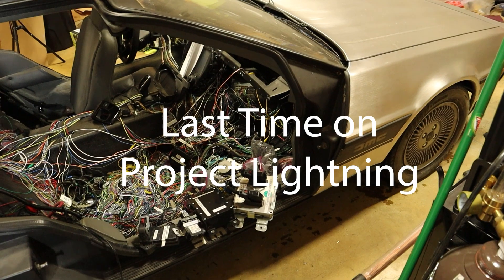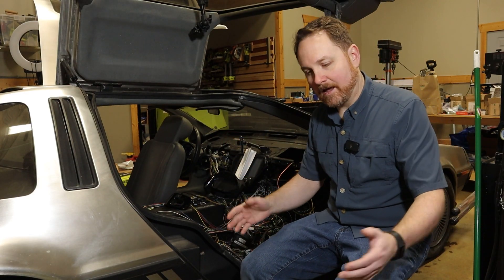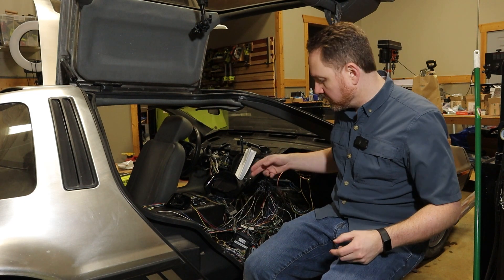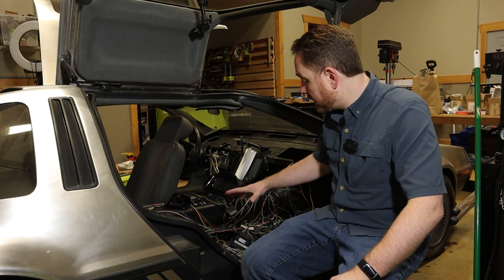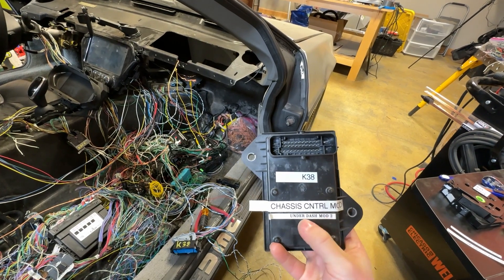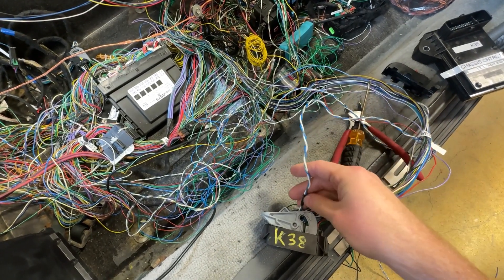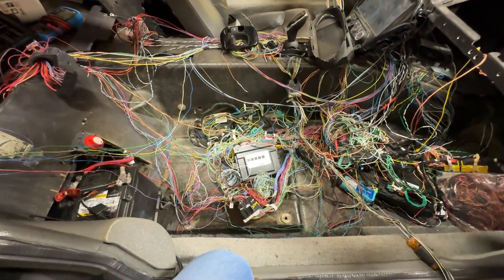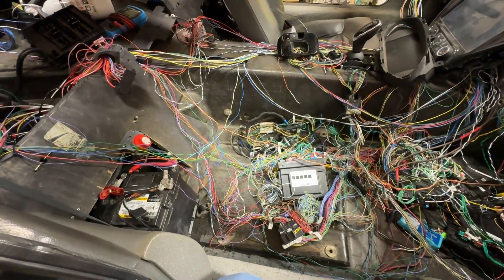DeLorean EV Conversion - Starting to re-wire the car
This is episode #25 for Project Lightning - converting my 1981 DeLorean into an electric vehicle. In this episode I begin the process of completely rewiring the car.

Specs:
150kW (200HP) motor and inverter
66kWh of LG Chem batteries (Post-recall, brand new)
Estimated 0-60: 6 seconds
Estimated range: 200-250 miles
Estimated weight: 3200lbs (1450kg)

More to come:
Building pedal box, installing steering and brakes